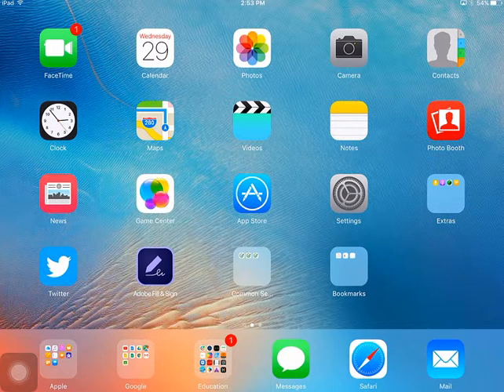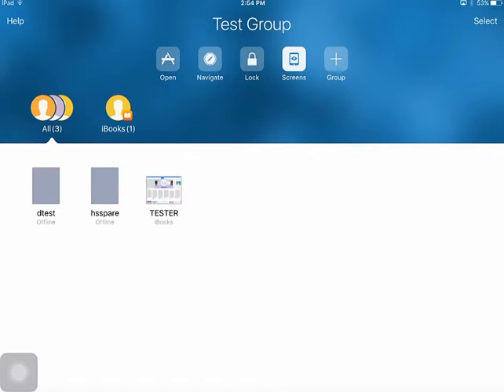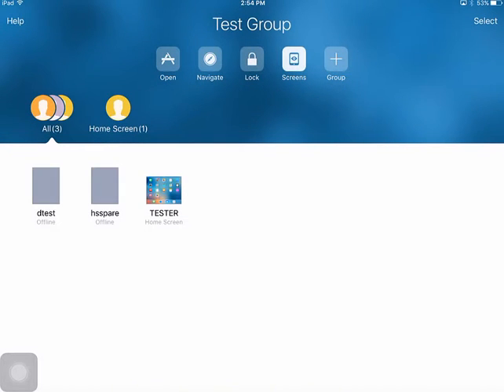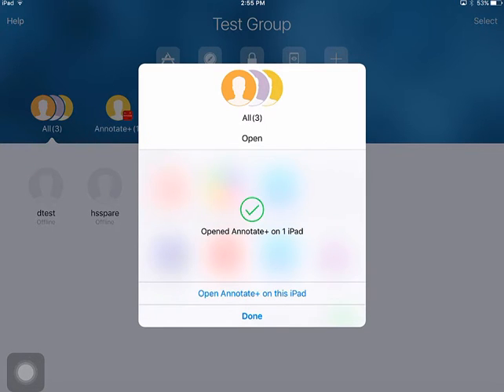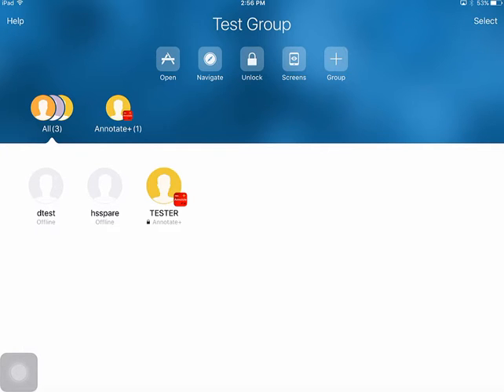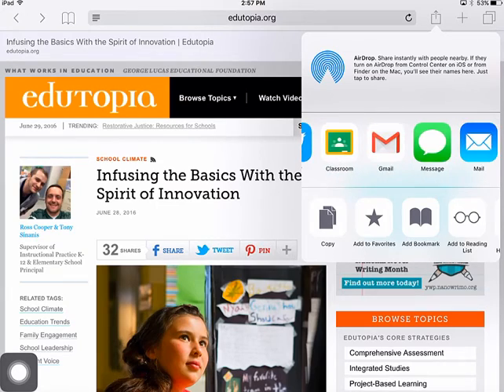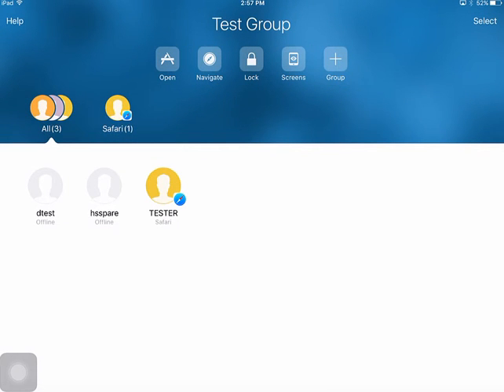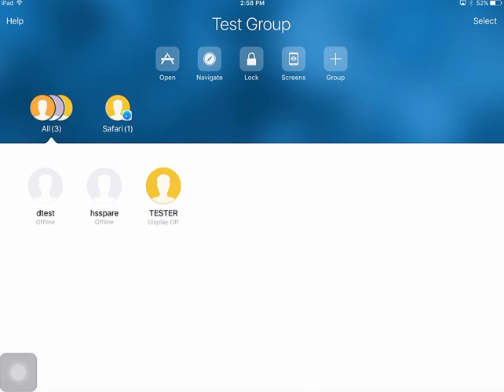Apple Classroom on iPad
Apple Classroom is a new tool that will be available this fall for grades 2-12.  It allows teachers the ability to monitor and direct students on their classroom iPads.